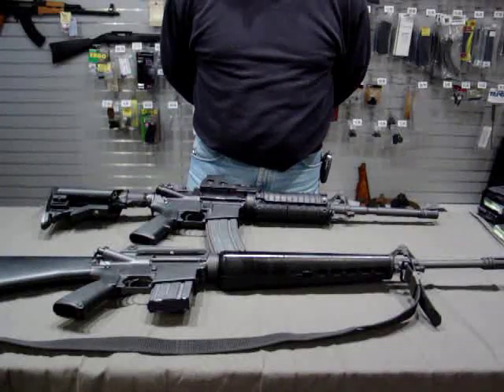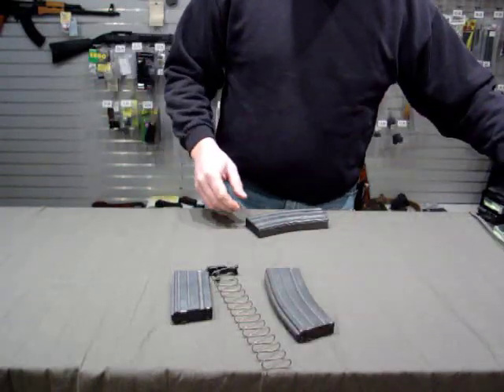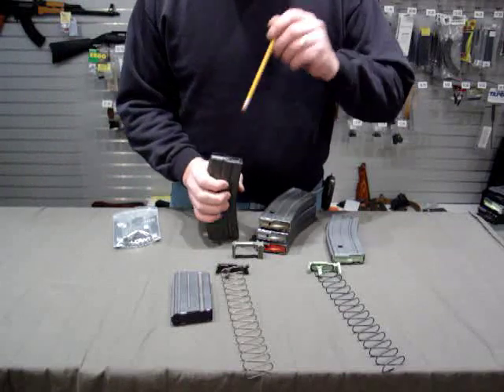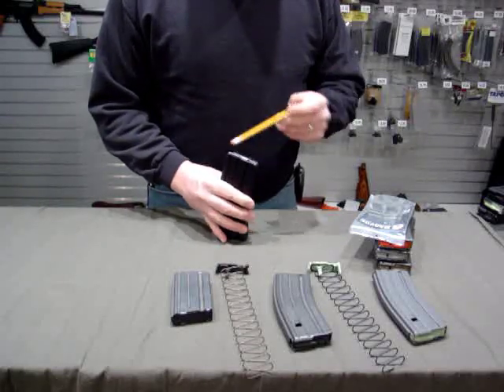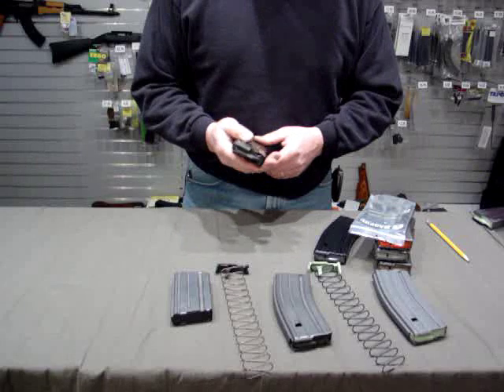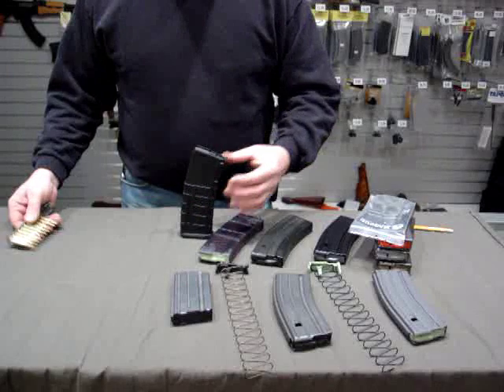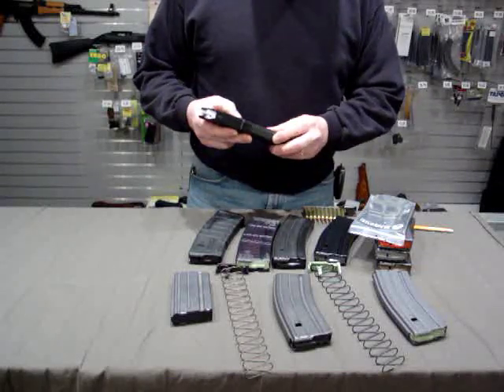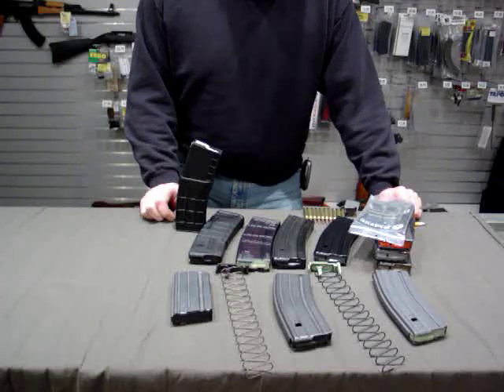AR 15 Magazine vocal timeline and progression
a little bit of history and some descriptions of the some of the various magazines from the history of the AR-15